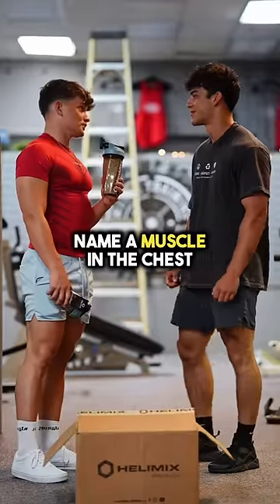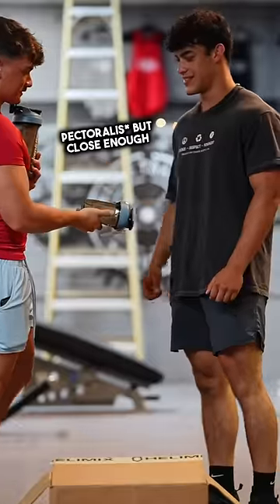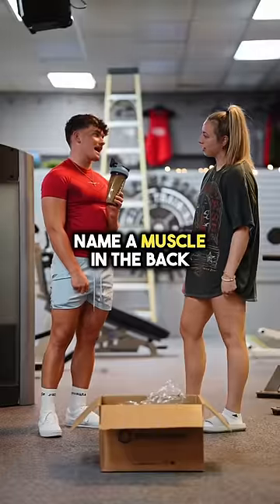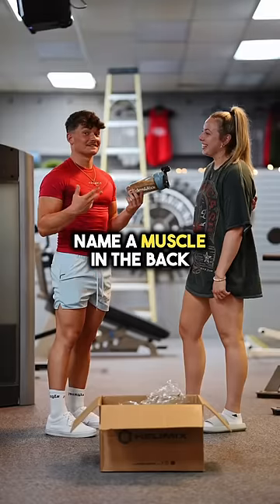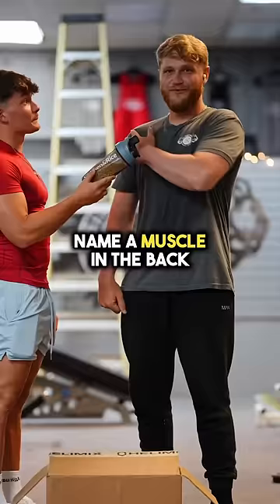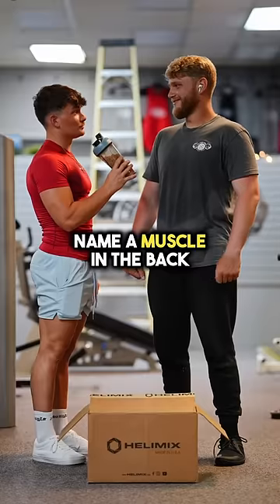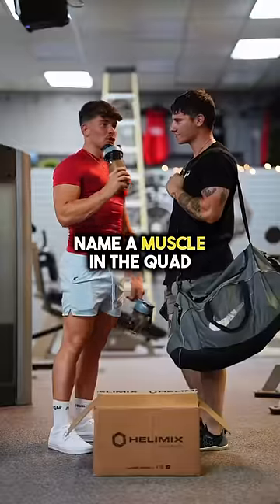Name a Muscle in Your Back